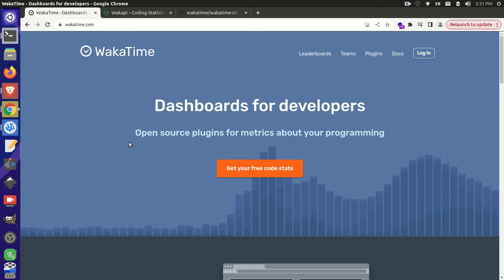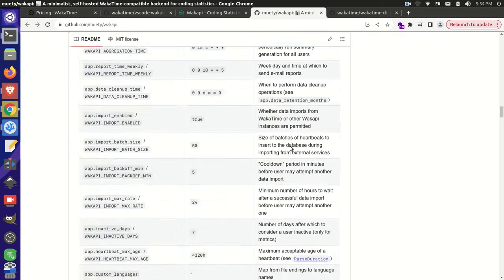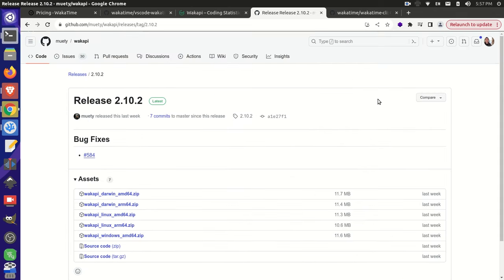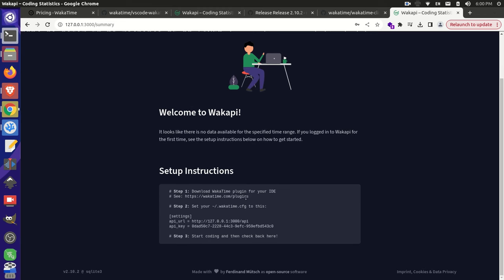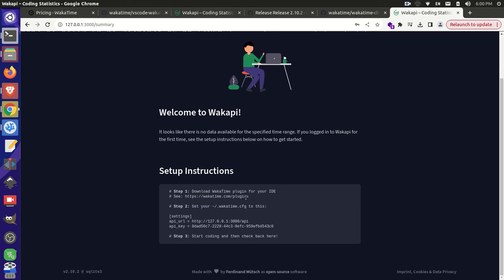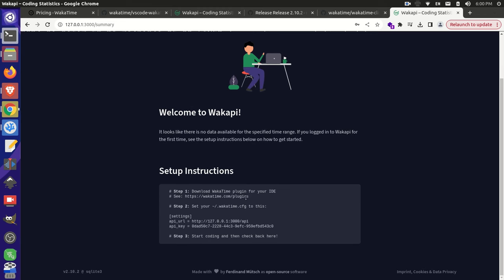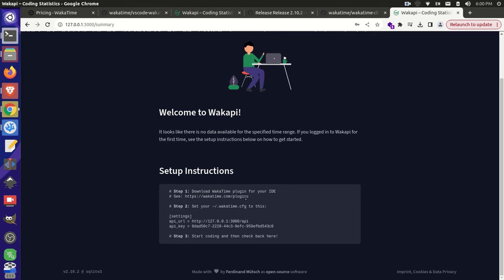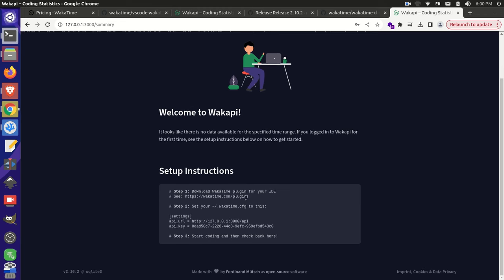Automatic timetracking from your IDE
Automatically track your code development hours from VS Codium using Open Source Wakapi.

Wakapi is a self-hosted application that you can run with a sqlite database on modest server resources.

Simply start the Wakapi server and download the WakaTime VS Code plugin and connect it to your application (put a URL and key in your config file) to get up and running.

The tools demonstrated in this video are open source and written in Go.